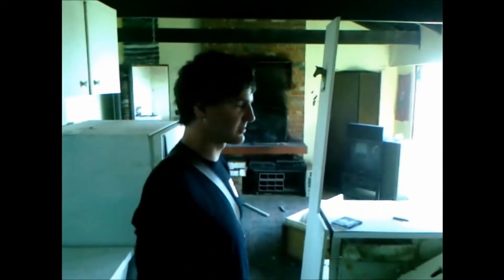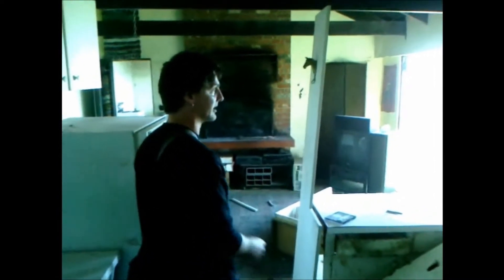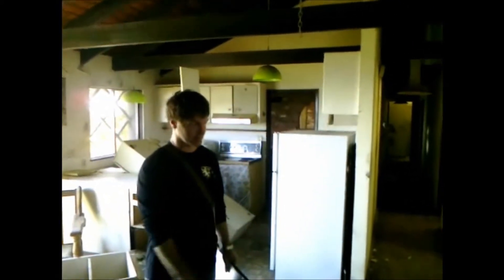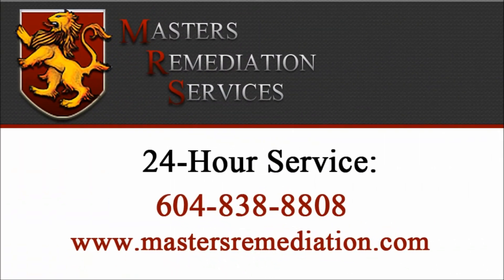West Vancouver Asbestos Removal Video Job Blog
Masters Remediation Services
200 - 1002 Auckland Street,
New Westminster, BC V3M 1K8